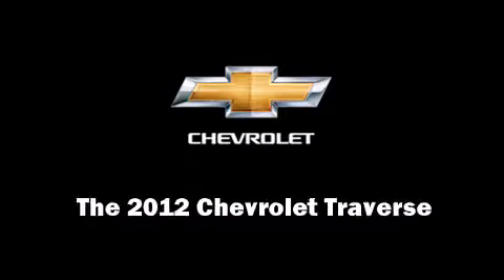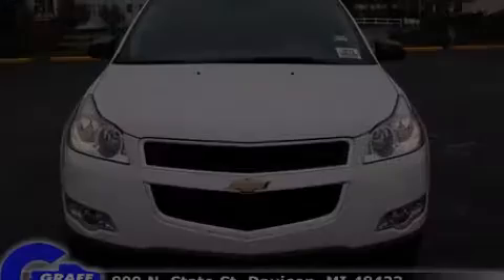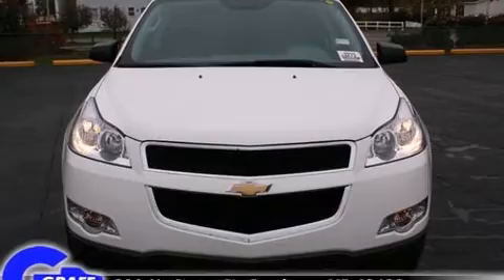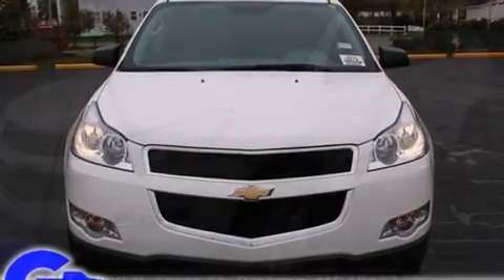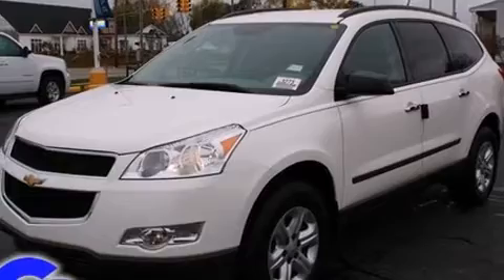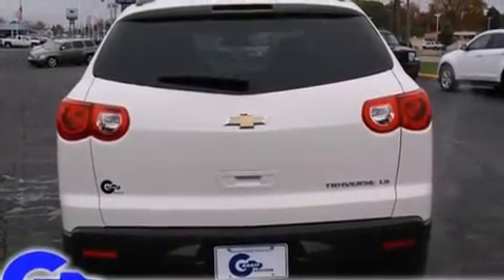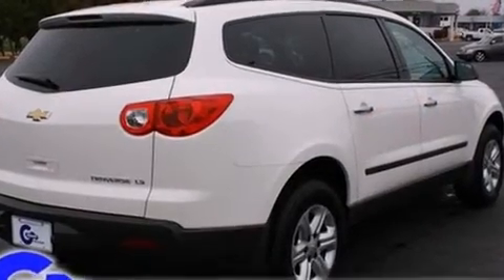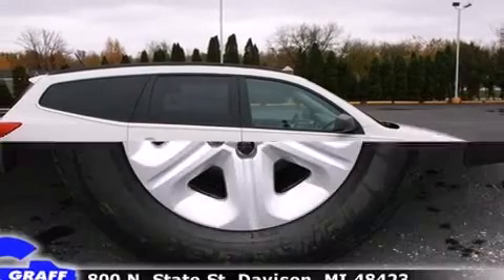New 2012 Chevrolet Traverse - StockID: 6-82264 - Hank Graff Davison, Flint Chevy Dealer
Year: 2012
Make: Chevrolet
Model: Traverse
Bodystyle: SUV
Engine: V-6 cyl
Trans.: 6-Speed Automatic
Miles: 0
Exterior: White
Interior: Dark Gray

Hank Graff Chevrolet Davison
Address:
800 N. State St.